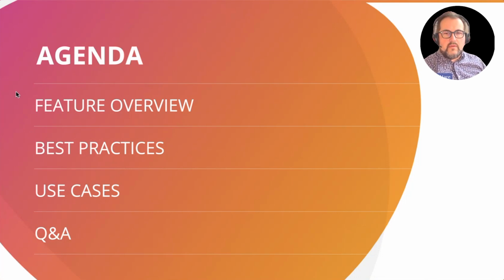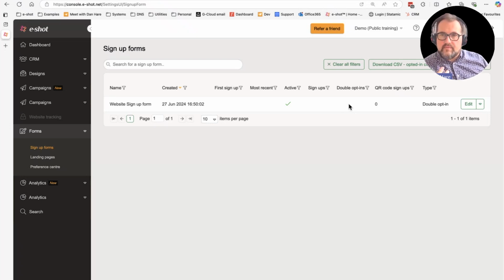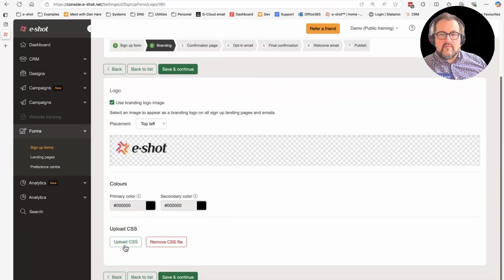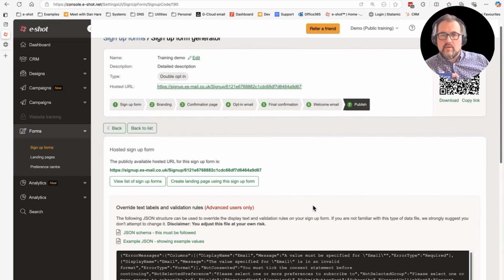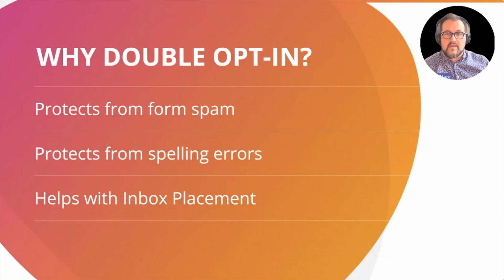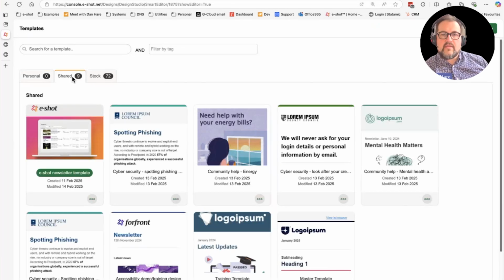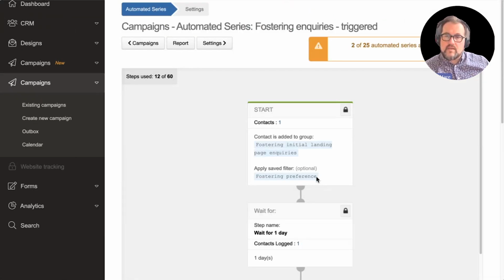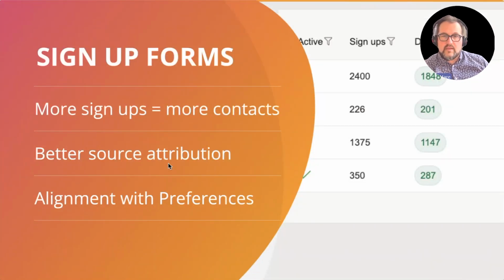Forms training - February 2025